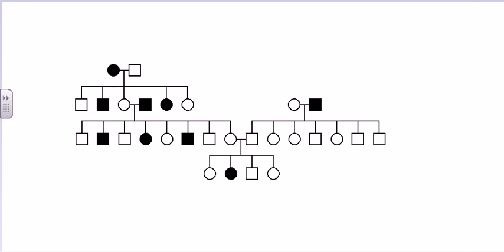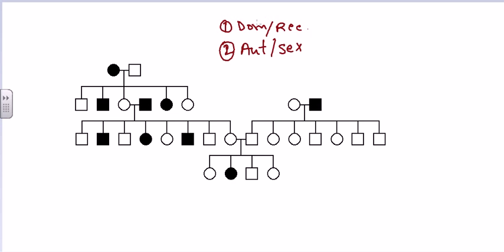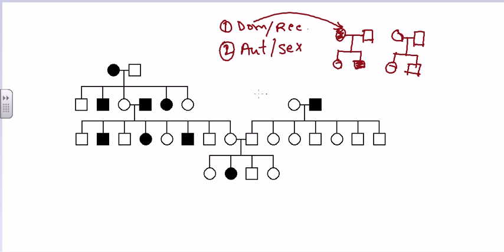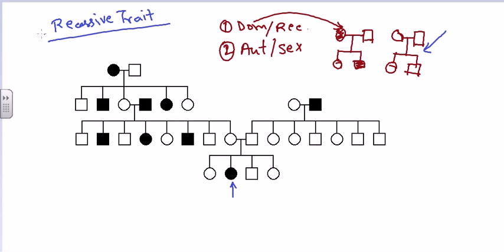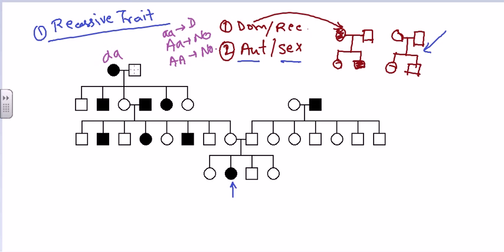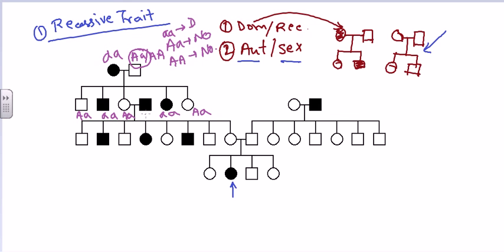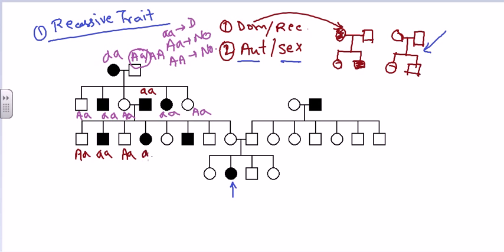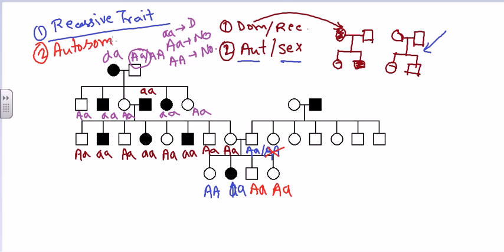Pedigree analysis - autosomal recessive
This video about pedigree analysis explains how to analyze pedigree charts and family tree studies for autosomal recessive inheritance of a disease.